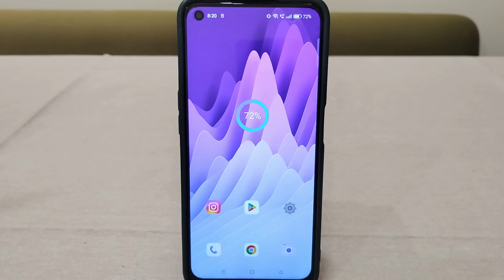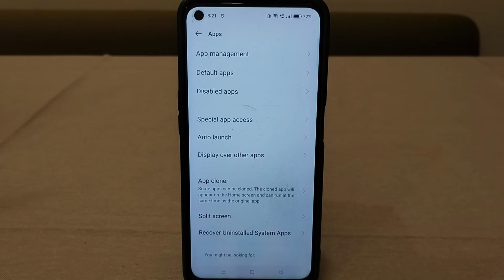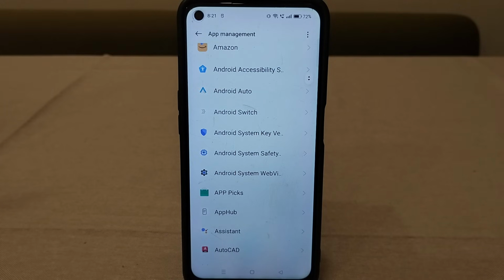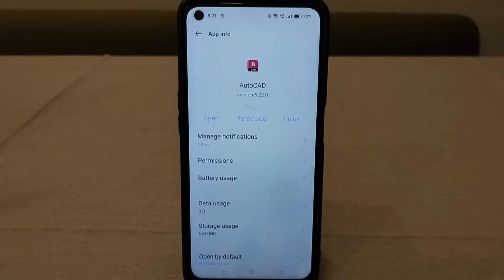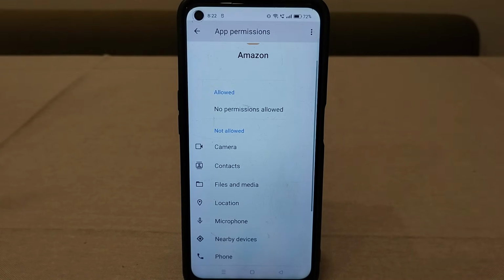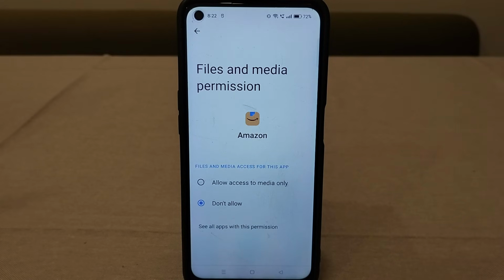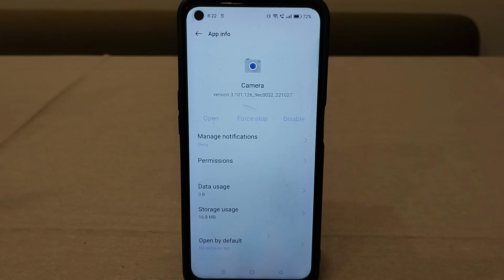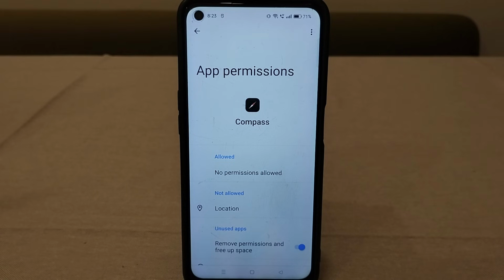How To Check App Permissions In Android (Easy Guide)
Learn how to check app permissions in Android and change access for camera, location, contacts, and more. This quick guide helps you review what each app can access and improve your phone’s privacy.

🕚Timestamps:
0:00 Introduction
0:21 Open Settings
0:35 Tap Apps
0:54 See All Apps
1:12 Select A Specific App
1:27 Tap Permissions
1:45 Modify Access Levels
2:14 Outro

✍️What You'll Learn In This Video:
• How To Open Android App Settings
• How To Find The Full List Of Installed Apps
• How To View App Permission Settings
• How To Check Camera, Location, And Contacts Access
• How To Change Permission Levels On Android
• How To Improve Privacy By Reviewing App Access

💡Pro Tips:
• Review permissions for your most-used apps first.
• Remove access for features the app does not need.
• Check permissions again after major app updates.
• Be extra careful with camera, microphone, and location access.
• Use Ask Every Time for sensitive permissions when available.

📱 How To Download Android System Apps:
  Android apps are managed through the Google Play Store.

Android App Store on Google Play